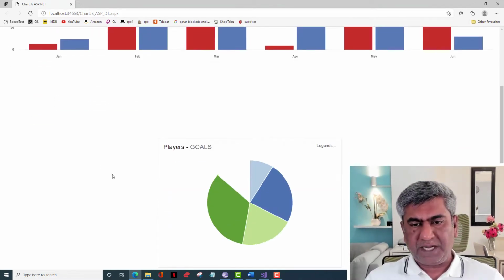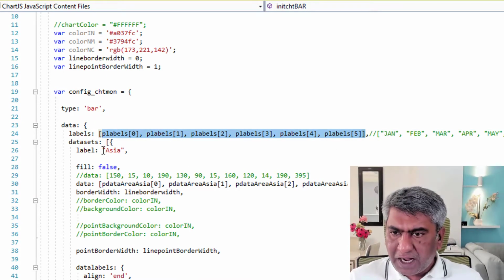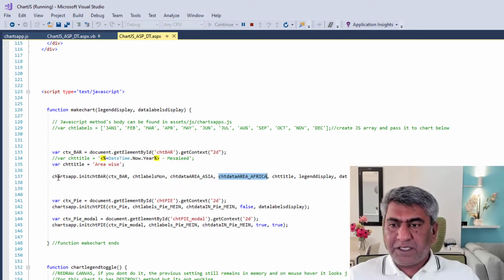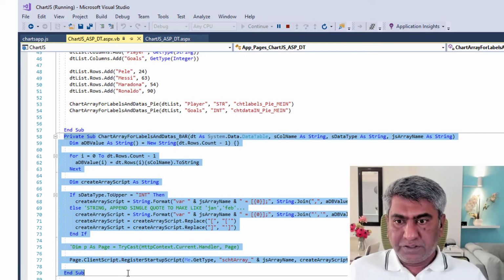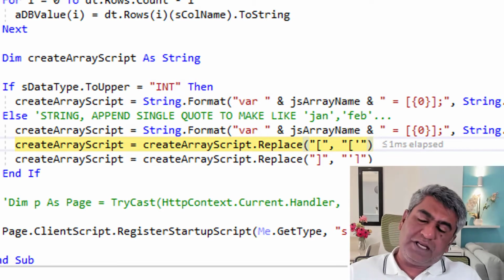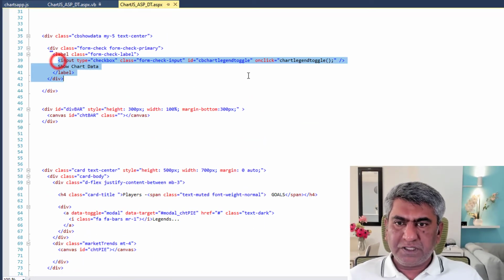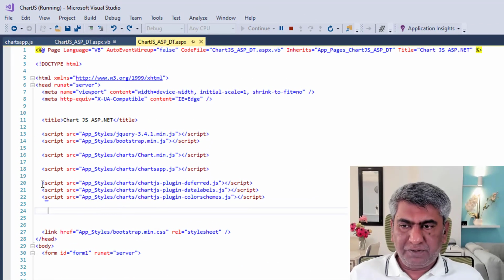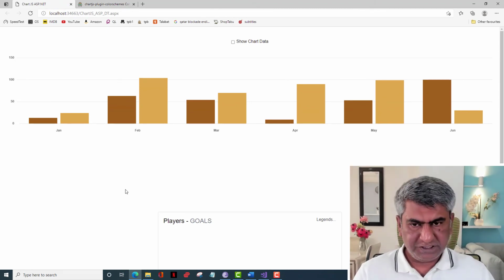ChartJS in ASP.NET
Learn how to create/bind ChartJS in ASP.NET project

Pass ASP.NET Datatable to ASP.NET Array to JS Array to ChartJS